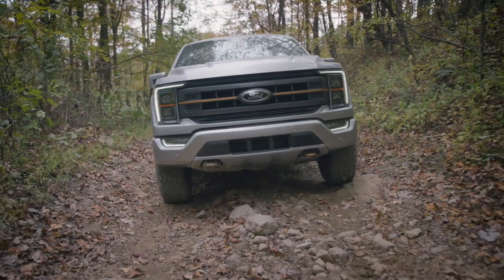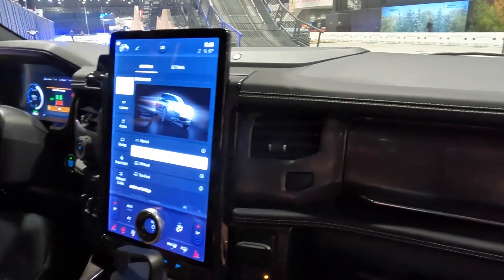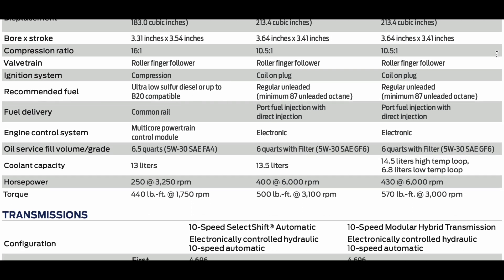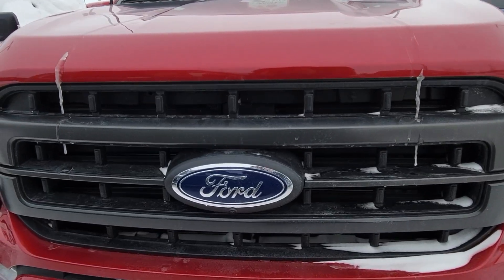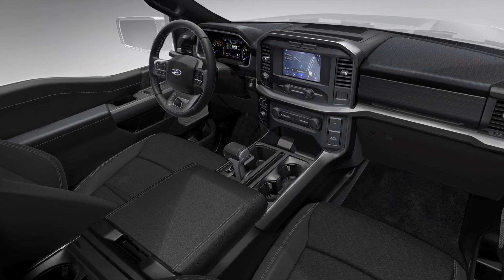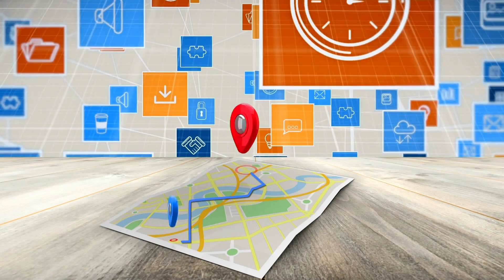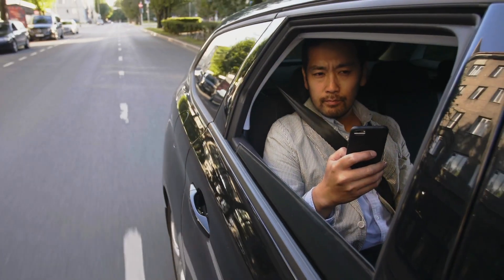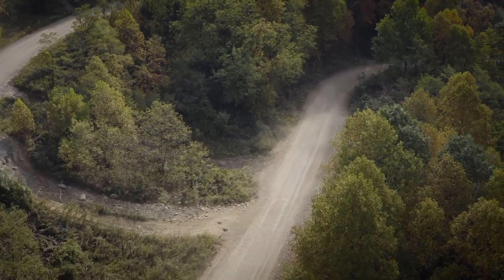2024 FORD F150 - Will Ford's refresh keep F-150 at the top of the heap?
Let's look at what we already know about the 2024 Ford F150 refresh and talk about some of the things Ford does well. We'll then get into the five changes I hope to see in the 2024 F-150 and the one thing I hope we don't see.

Check out my TRUCKS playlist for more info on the trucks on the market. I have videos up about: the Ford Lightning Pro, the 2023 Ford Super Duty, the 2024 Silverado HD, a trim comparison between the high trim, GMC Sierra AT4 HD and the low trim, Silverado HD LT. There's also a video for prospective Toyota Tundra buyers and more!!!

Footage and photos courtesy of: Ford, Stellantis, Chevrolet, GMC.